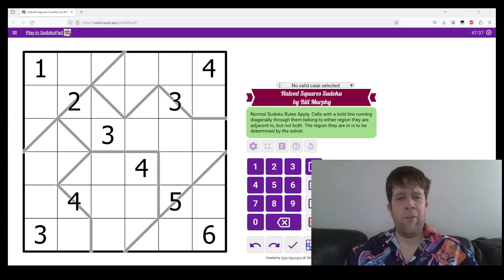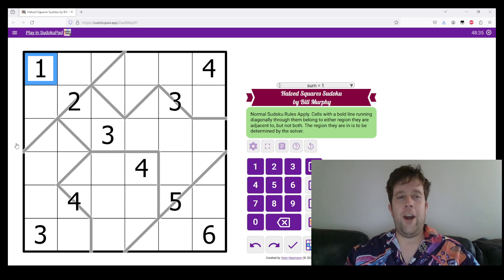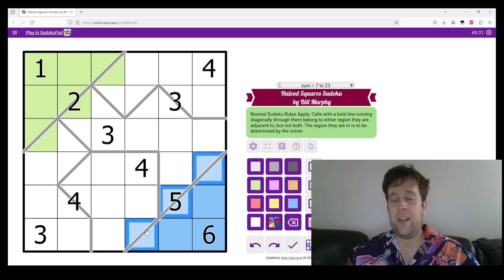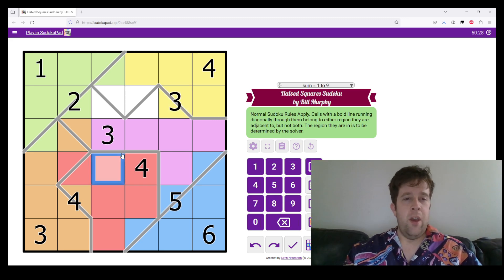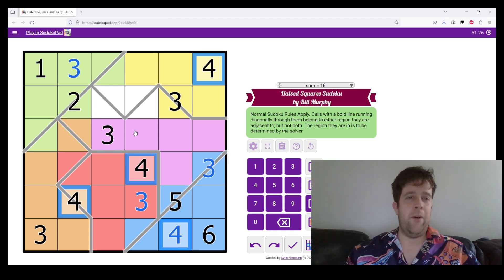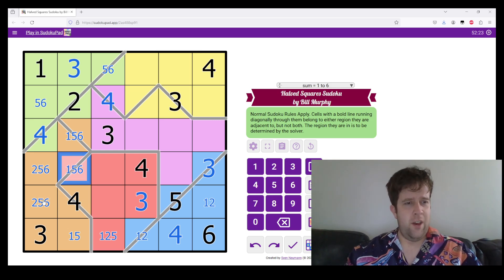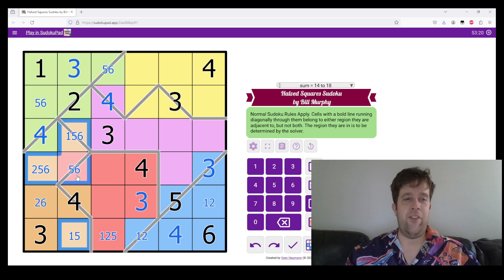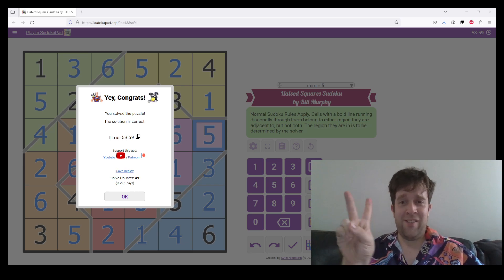GAS Bonus Walkthrough - Halved Squares by Bill Murphy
Puzzle by Bill, Solve by Bill

Normal Sudoku Rules Apply. Cells with a bold line running diagonally through them belong to either region they are adjacent to, but not both. The region they are in is to be determined by the solver.